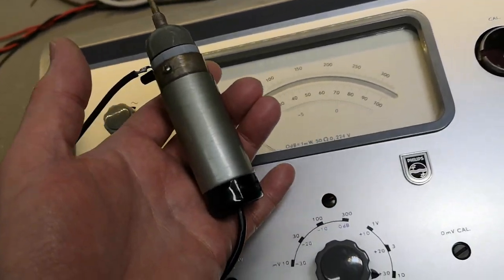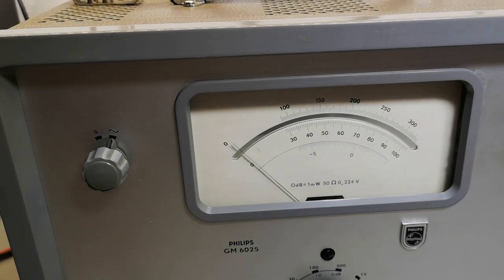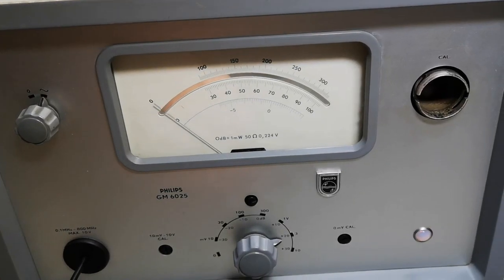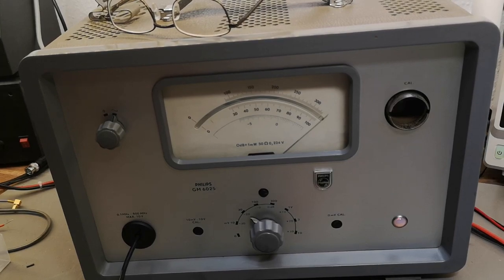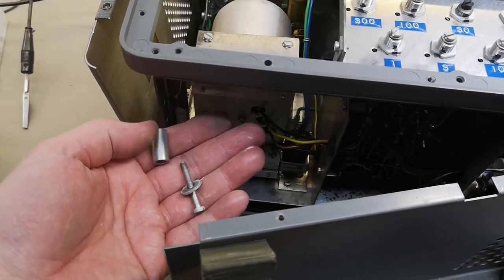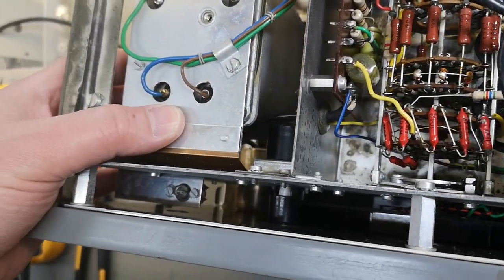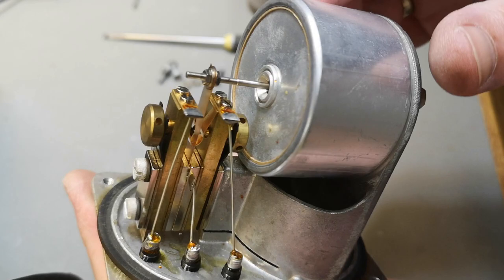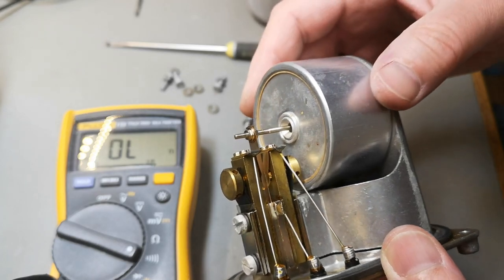Philips GM6025 UHF Millivoltmeter 1961 test repair Teardown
really nice tube based, special mecanical "relay" Chopper, AC input detect with diode, and AC gain with 4 pentodes, double feedback, two oscilators, schematic explained in the end of video.
still have not figured the idea about the 1.1kHz sine generator output they call CAL !
since this unit only measure 100kHz to 800MHz of AC signals..